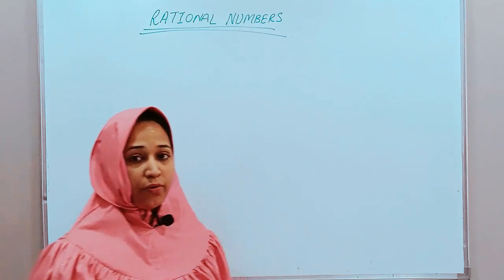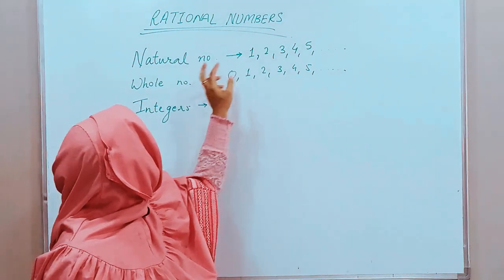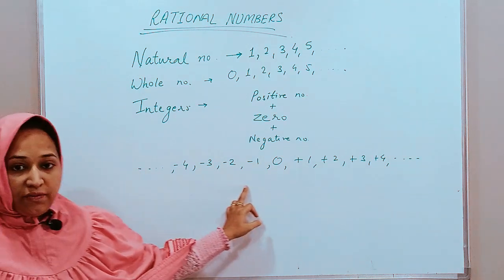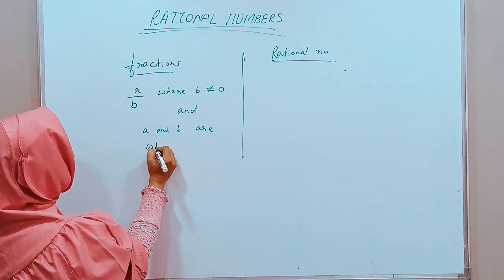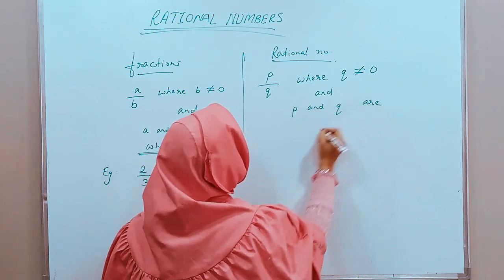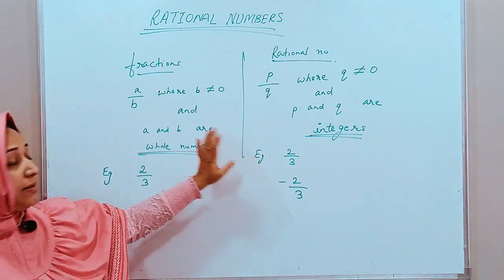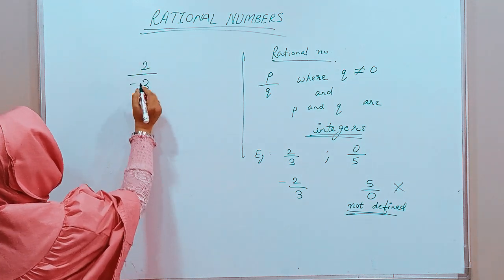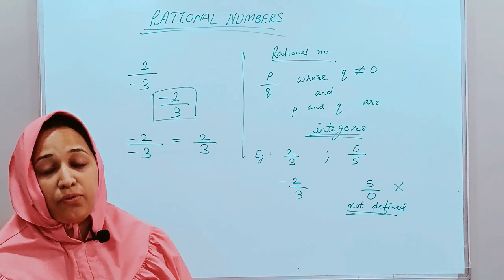Introduction Of Rational Numbers (Part 1) - Maths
* Class: 7th, 8th
* Subject: Mathematics
* Chapter: Rational Numbers